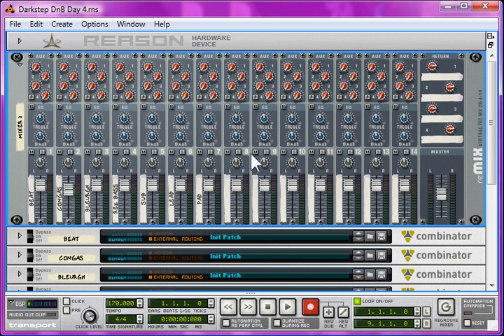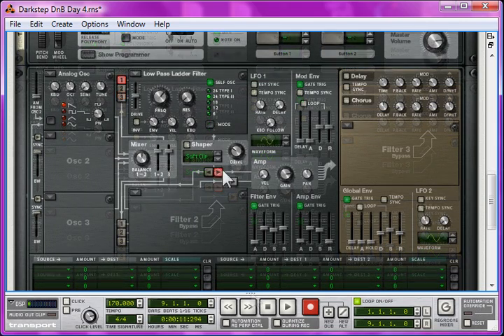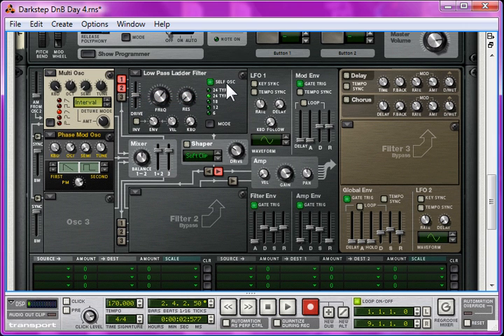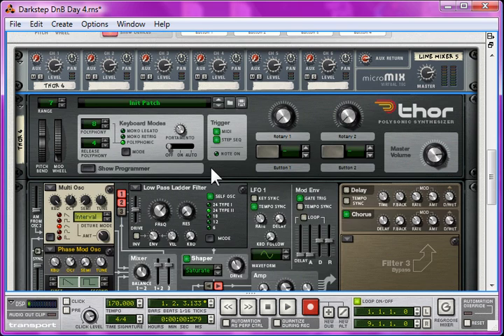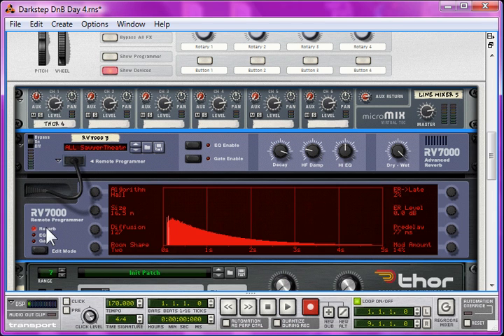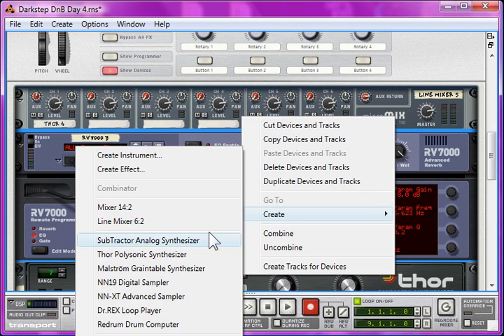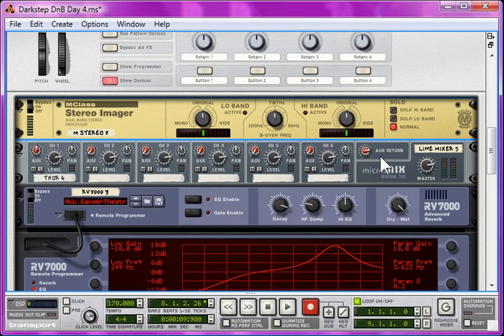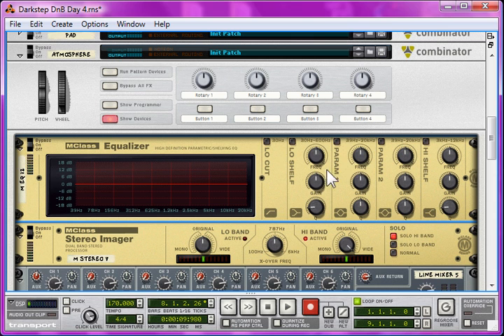Darkstep DnB Tutorial Day 4: Making an eerie atmosphere [7 Day Song]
Enjoy this reason 4 tutorial! :D   You might know of this genre as Neurofunk, Darkcore or Techstep if you aren't familiar with the term "Darkstep".   It's the style producers like Noisia, Spor and occssionally Subfocus tend to venture into - not so much the pendulum style mainstream DnB :)